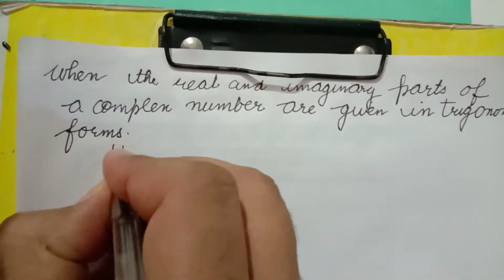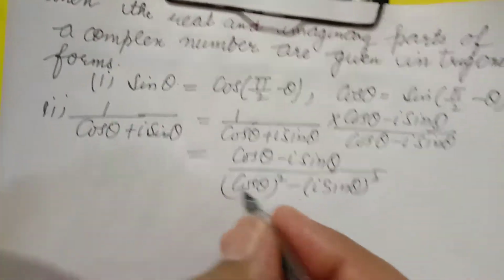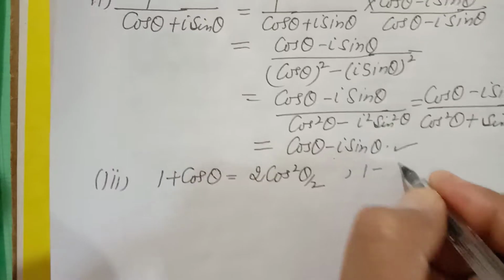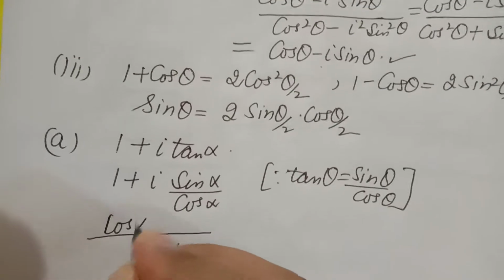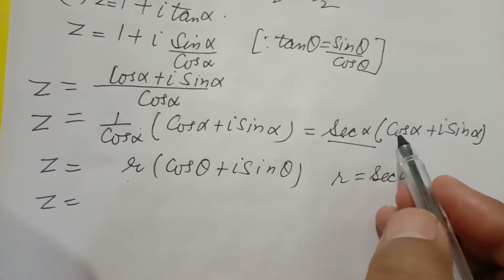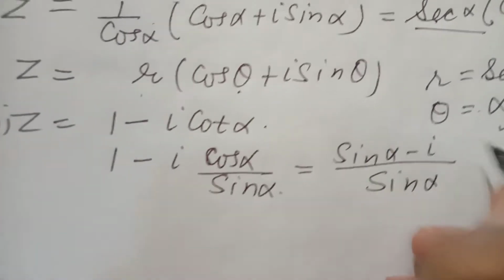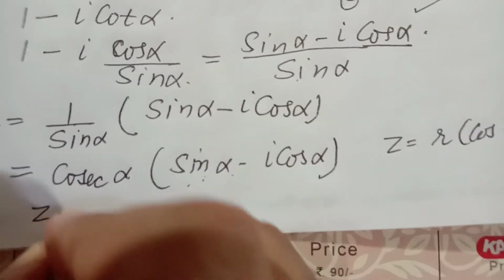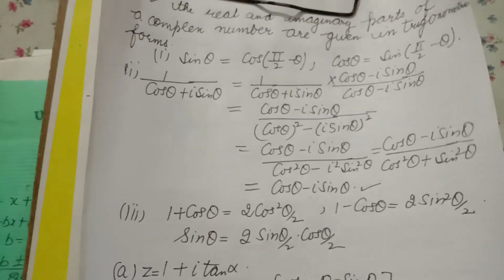, complex number cn10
Deepaksood MR CITI school Balachaur